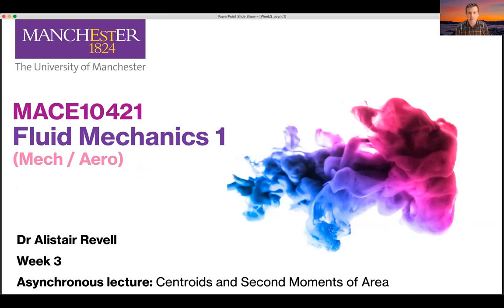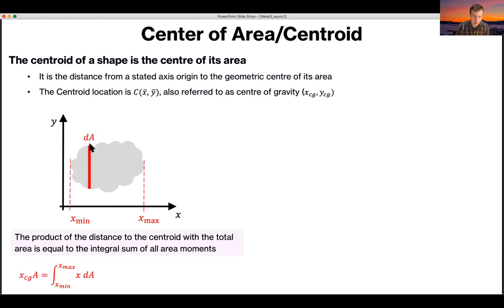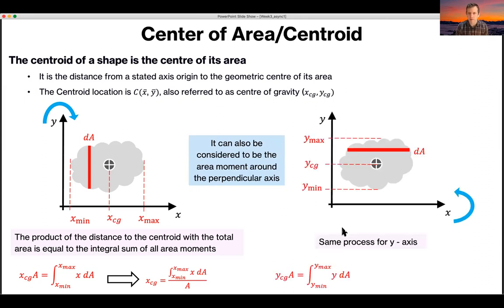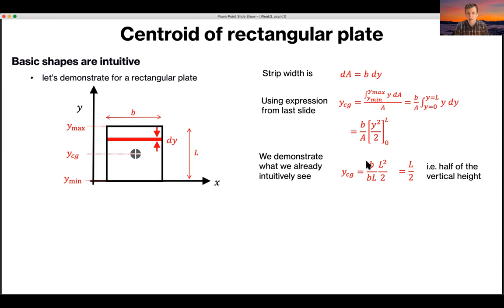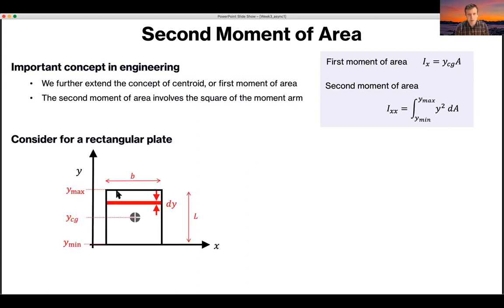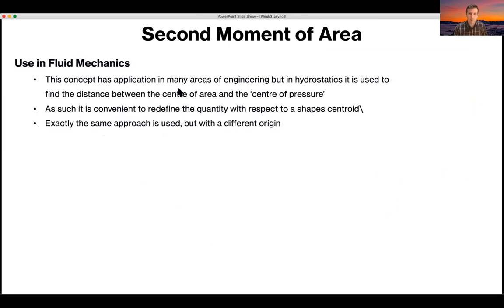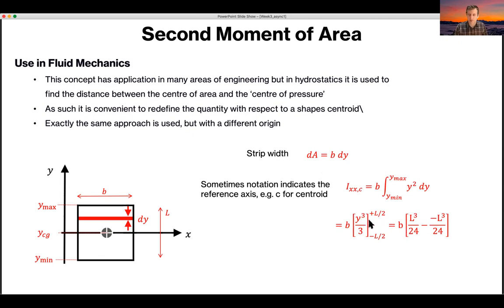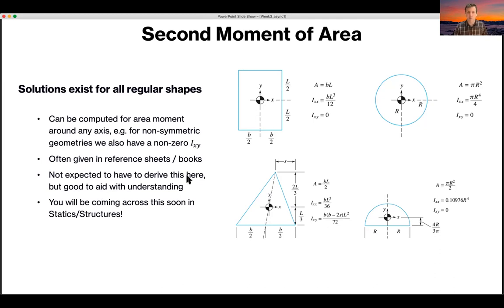week3 Async1 centroids＆second moments of Area